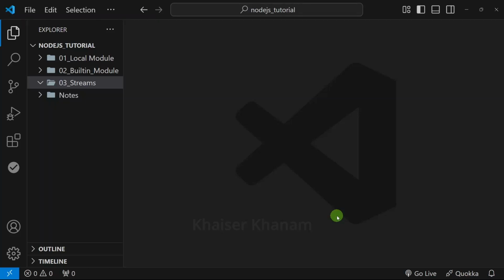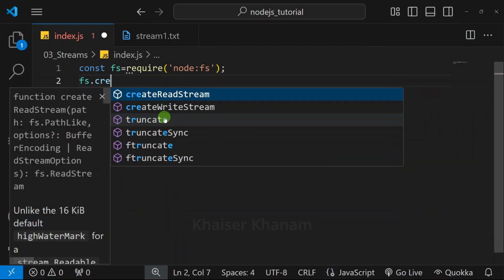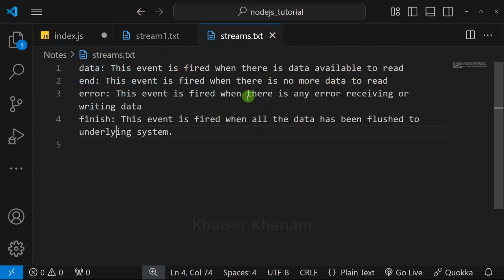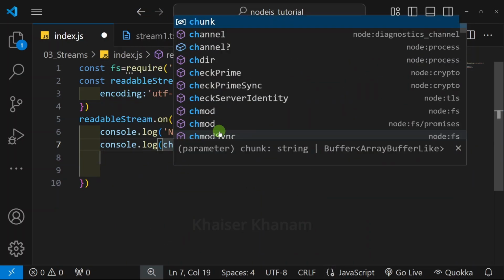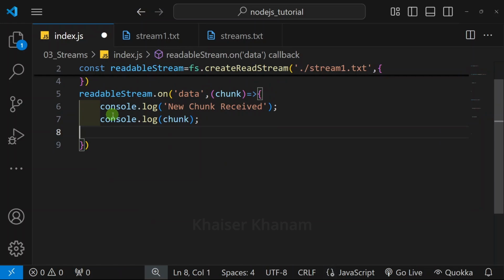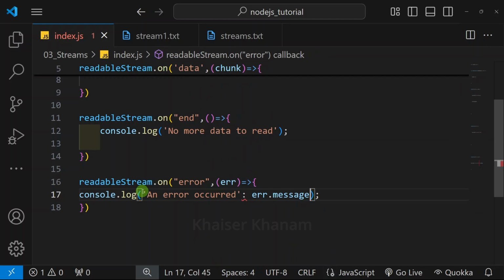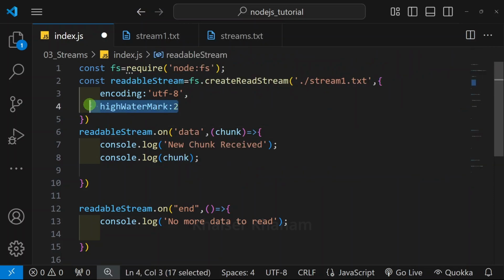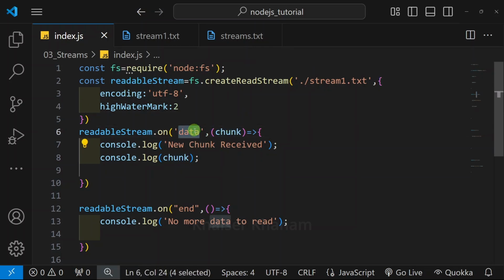Nodejs Tutorial #40: Reading File using Streams